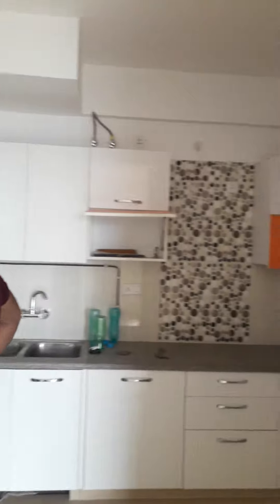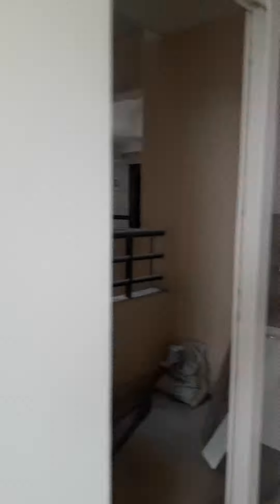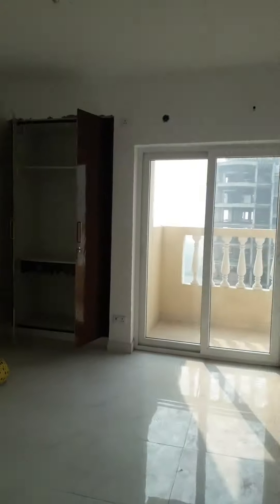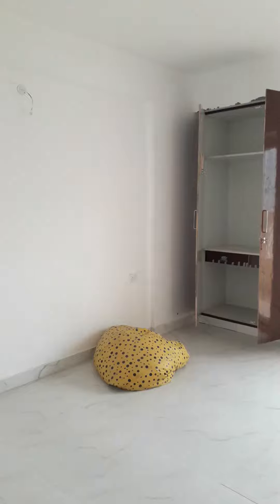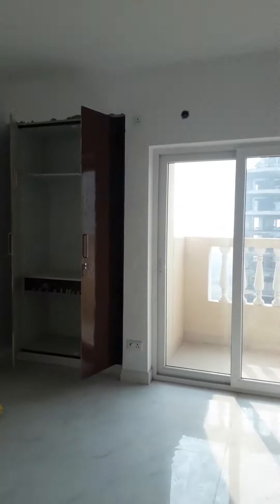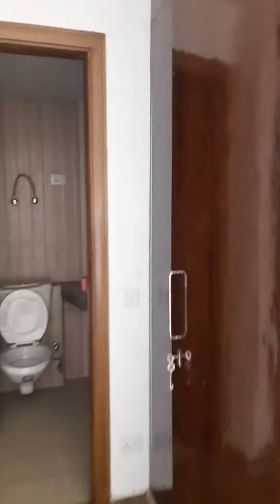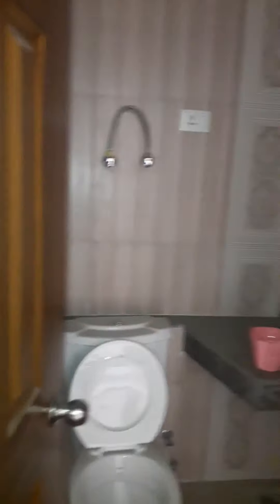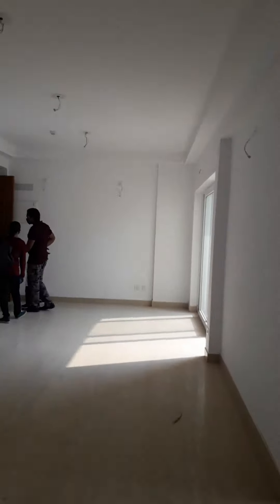3BHK Flat Purvanchal Royal City || Apartment on Noida Expressway || CL 7827970015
Purvanchal Royal City 3bhk flat 1800sqrft rent 16000 with Maintenance  newly flat Available For only Family unit Available Fast Booking.

This is the good property on the best location of city. Market, Hospitels, Bank school and Collage are very close to this property. there are public transporty availble any time.

We are Team PRATAP ASSOCIATES An ISO 9001: 2015 certified company.
We assist you with Real Estate for Buy, sell and rental services for your property. We always works in the interest of our esteemed customers. We are providing the best service experience in Greater Noida & Noida Expressway.

we have 7+ year experience of same field.
we are serving you our well talented & fully dedicated 15+ professional.
We have 1100+ satisfied client in our network and adding many more continuously.

Our Unique Factors.
Best work in client’s interest
Integrity
Financially Transparency
Building trustable relationship

Thanks 😊

This video solves your query for :
2 bhk for rent in Noida Extension
2 bhk flat for rent in Noida Extension
2 bhk apartment for rent in Noida Extension
2 bhk for rent in Greater Noida West
2 bhk flat for rent in Greater Noida West
2 bhk apartment for rent in Greater Noida West
flats for rent in Noida Extension
apartments for rent in Greater Noida West
noida extension rental apartments
rent flat noida extension

1 bhk for rent in Noida Extension
1 bhk flat for rent in Noida Extension
1 bhk apartment for rent in Noida Extension
2 bhk for rent in Greater Noida West
1 bhk flat for rent in Greater Noida West
1 bhk apartment for rent in Greater Noida West
flats for rent in Noida
apartments for rent in Greater Noida
noida rental apartments
rent flat noida

3 bhk for rent in Noida Extension
 3 bhk flat for rent in Noida Extension
3 bhk apartment for rent in Noida Extension
3 bhk for rent in Greater Noida West
2 bhk flat for rent in Greater Noida West
3 bhk apartment for rent in Greater Noida West
Pratap Associates
An ISO 9001:2015 Certified Real Estate Company

Greater Noida Office No-512, (Near Honey Money Top & Above MAHARASHTRA Bank), SL TOWER, Commercial Belt, Alpha 1, Greater Noida, (G. B. Nagar) Uttar Pradesh 201308

Noida Expressway Office :- 26, 1st Floor, Commercial 2, Paras Tierea, Gate No - 4, Sector 137, Noida ( G.B. Nagar) Uttar Pradesh 201305

Noida Expressway office No - 01 FF, Tower - O, Gloden Palm, Sector 168, Noida (U.P.) 201305